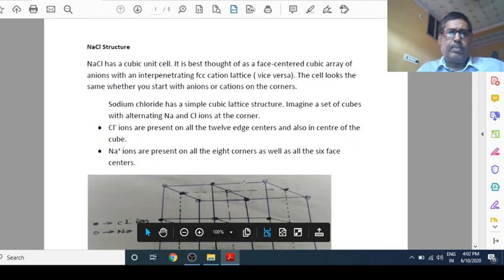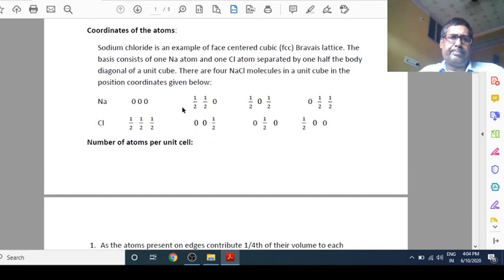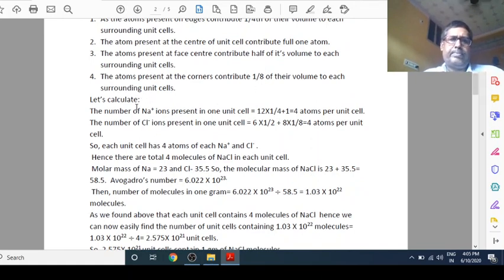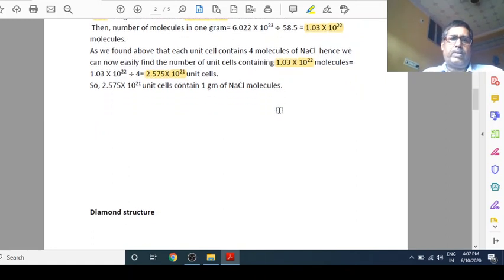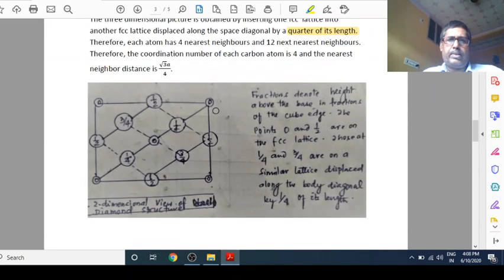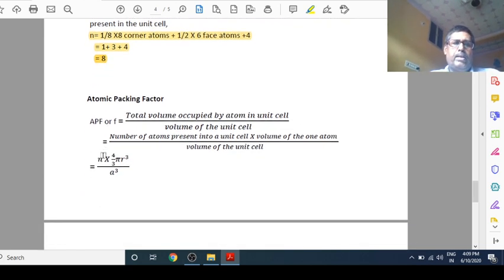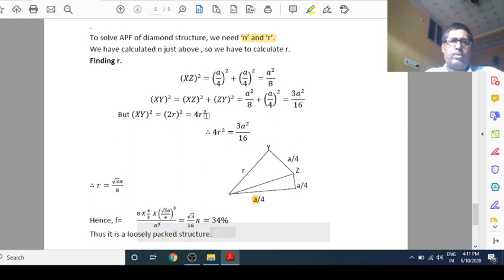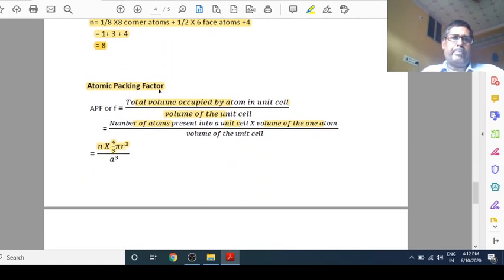NaCl and Diamond Crystal Structure By- Gopal Prasad Choudhary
D-III Solid state Physics Paper VIB and VIIB-A